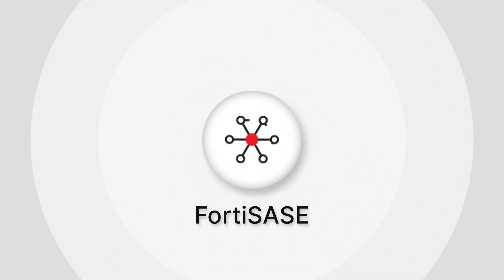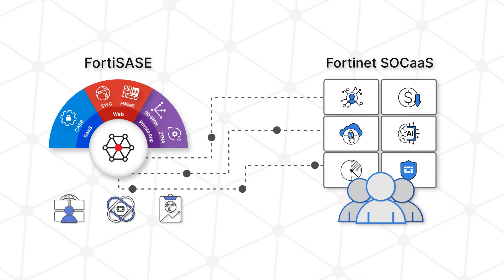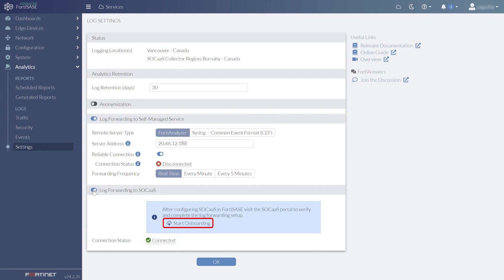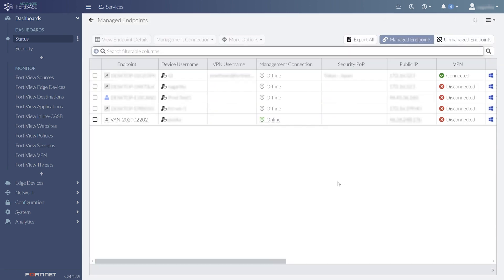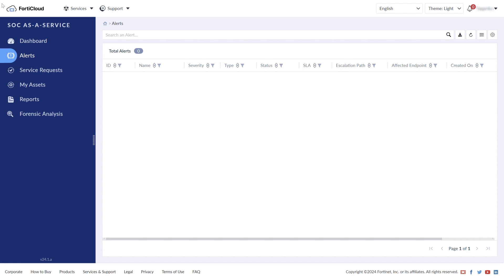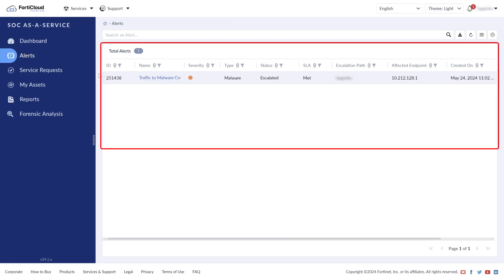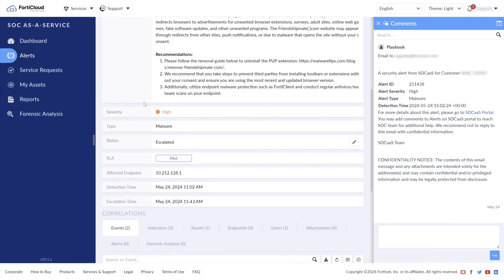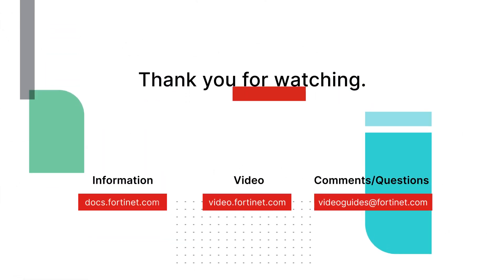SOCaaS Integration with FortiSASE Demo | Unified SASE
Fortinet’s SOC-as-a-Service (SOCaaS) offers organizations a comprehensive, managed security solution that provides 24/7 monitoring, advanced threat detection, and rapid incident response without the need for an in-house Security Operations Center. Leveraging Fortinet's advanced technologies and global threat intelligence, SOCaaS delivers continuous vigilance, in-depth security analytics, and compliance support, all while being scalable and cost-efficient.

SOCaaS is now available as an integration with FortiSASE. Watch the demo above to learn more.